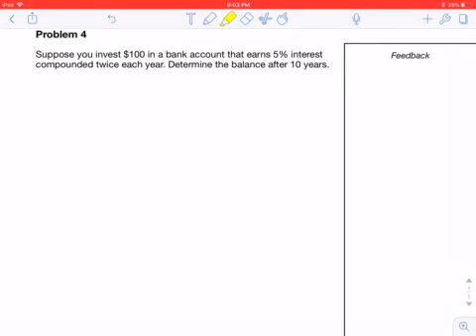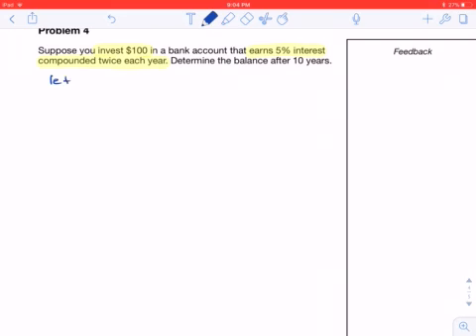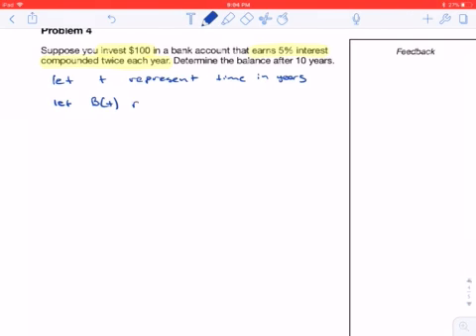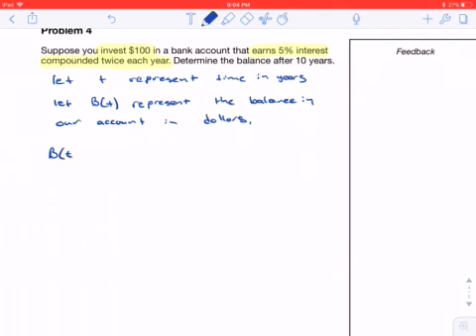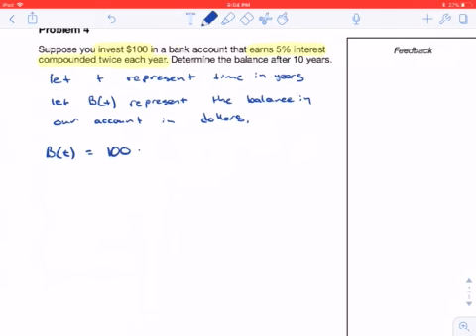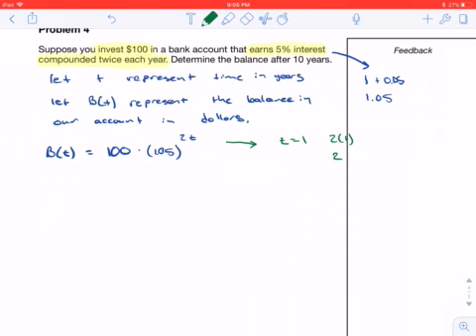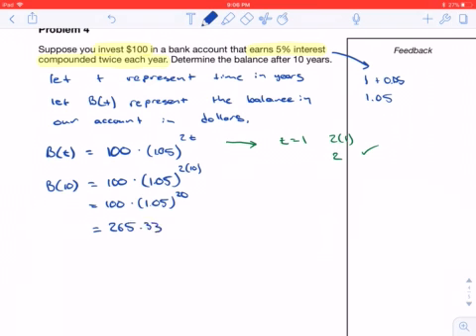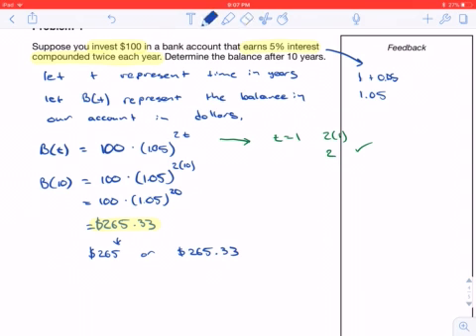Exponential Modelling Problem Set #4